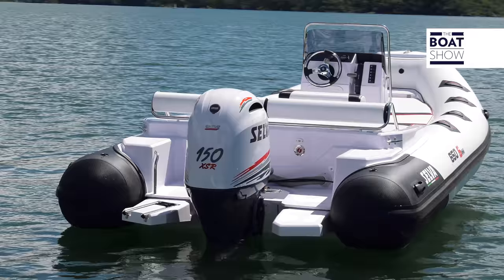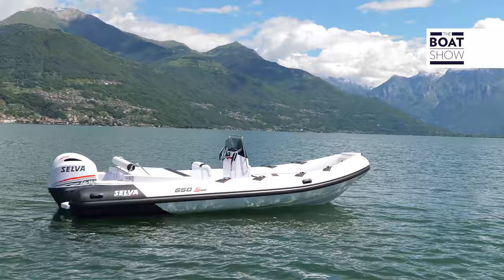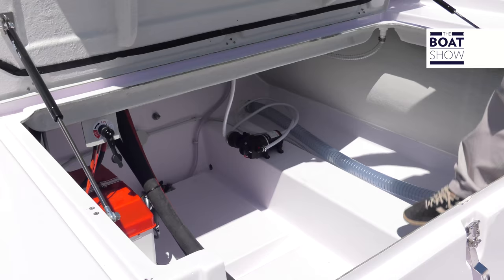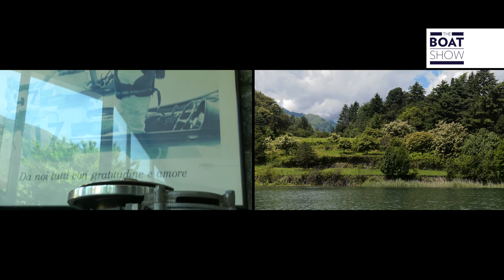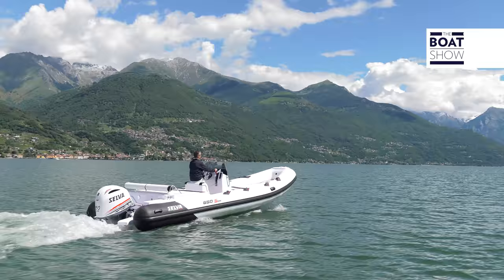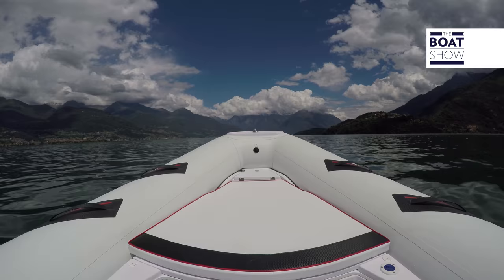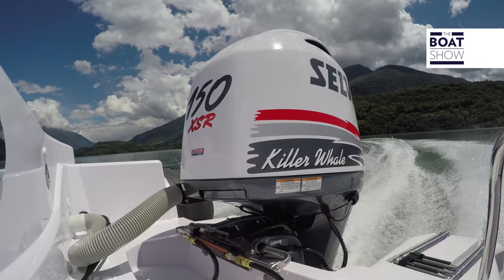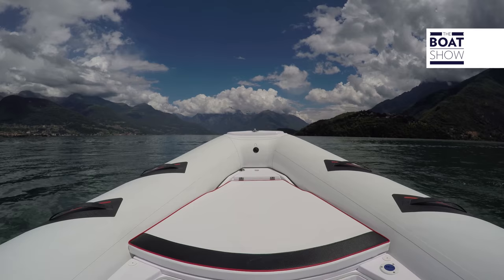[ENG] SELVA D 650 DS - 4K Resolution - The Boat Show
We've tried out this rib with the 150 HP Selva XSR outboard engine and its aggressive mapping that increases acceleration and speed. You can feel the performance.